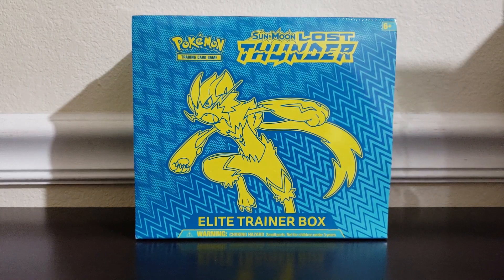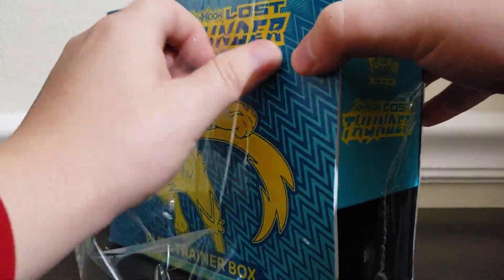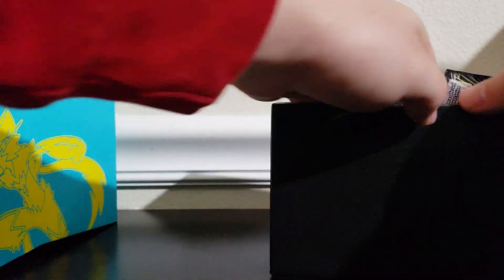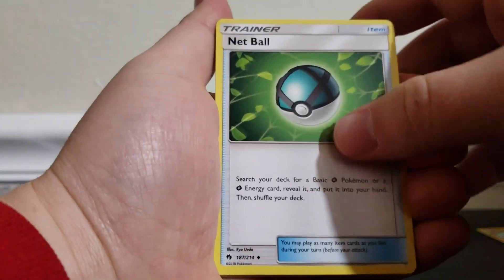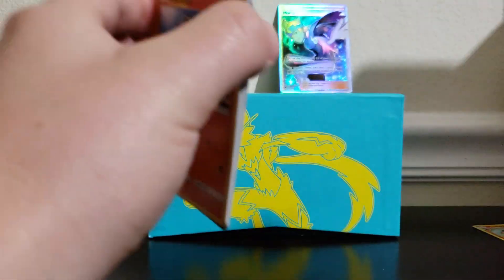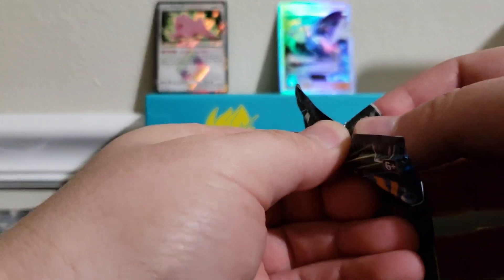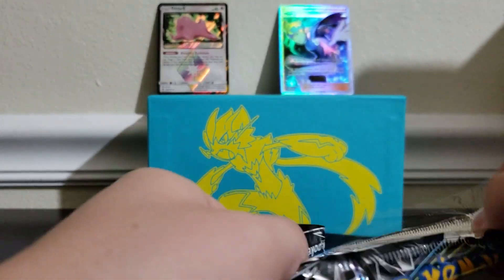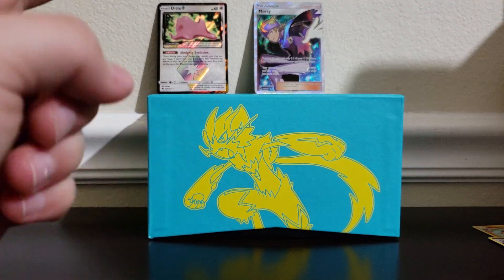Pokemon Lost Thunder Elite Trainer Box Opening!!